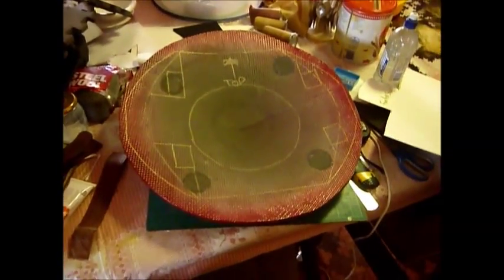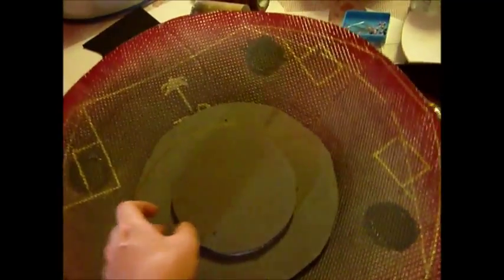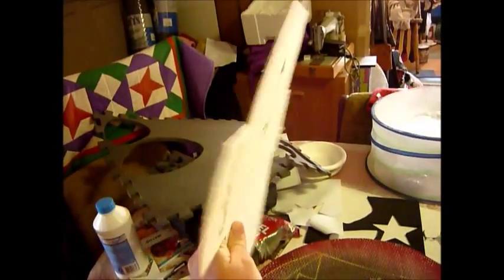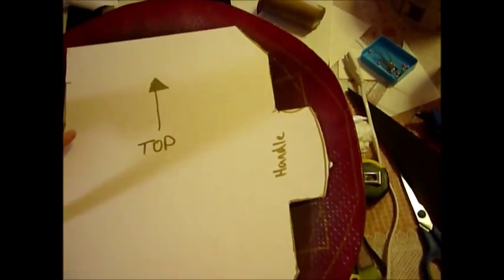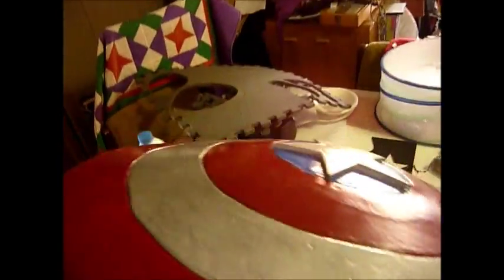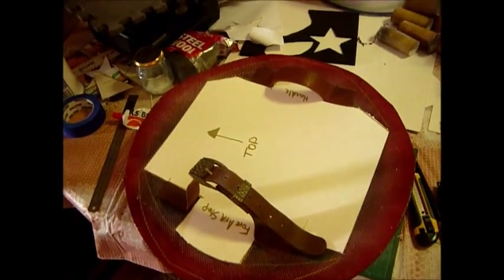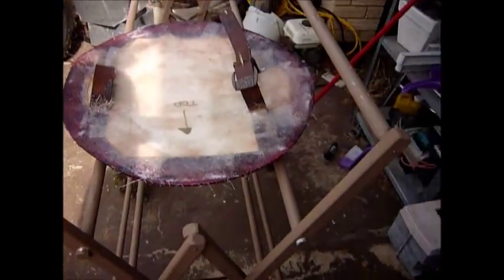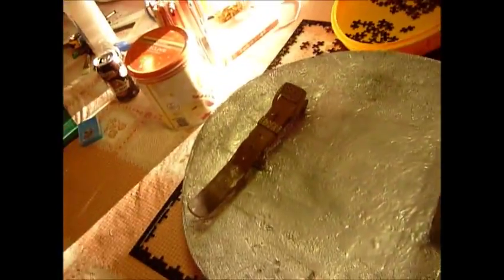Captain America Larp Shield 03 - Fibreglassing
this is part 3 and the final video in this mini series of building a Captain America Larp Shield.

The shield is 54cm across and weighs 0.8kg or for the Americans out their, a little under 2 pounds.